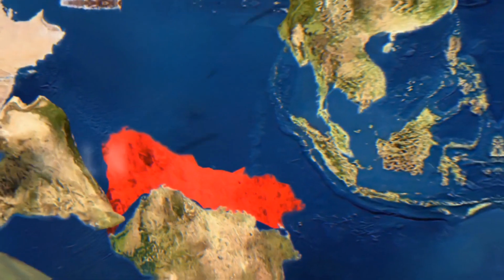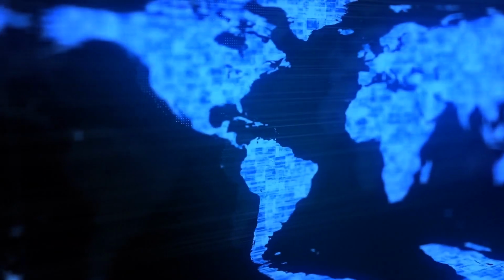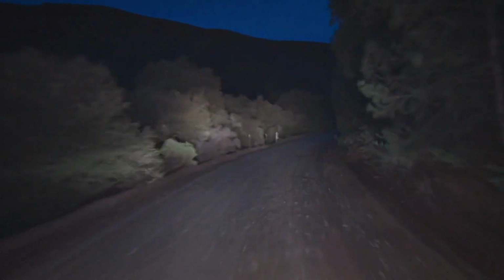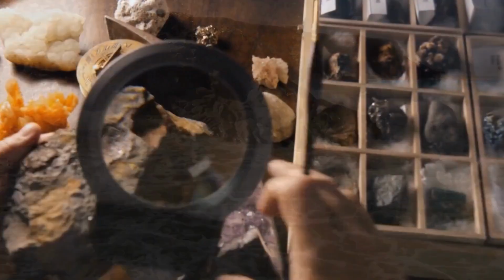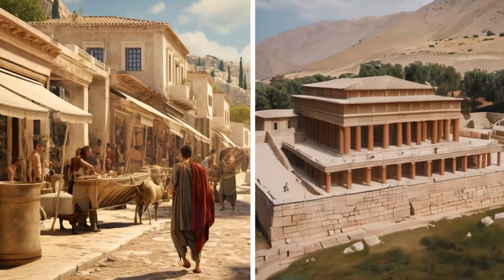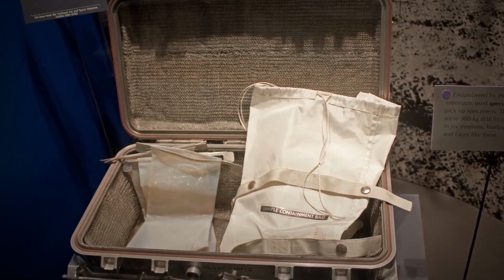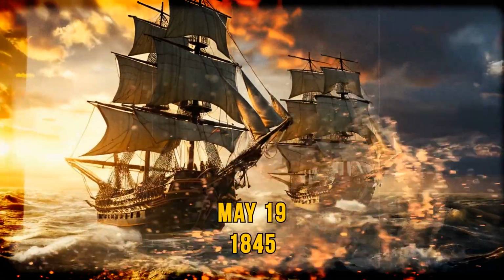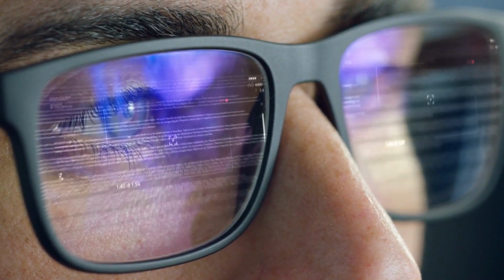Scientists Spotted a Continent That Disappeared 115 Million Years Ago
Scientists just unearthed the ghost of a continent that vanished a staggering 115 million years ago. This lost landmass, called Argoland, went missing after breaking away from Australia. But where did it go? Join us as we piece together the puzzle of Argoland's final resting place, and explore what this discovery reveals about our ever-shifting planet.